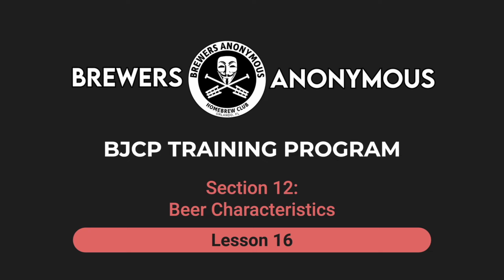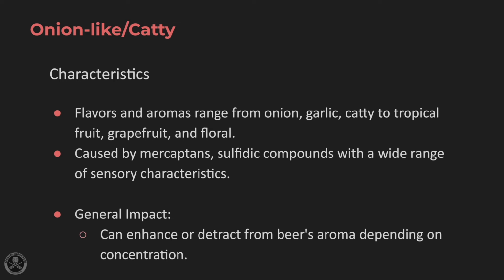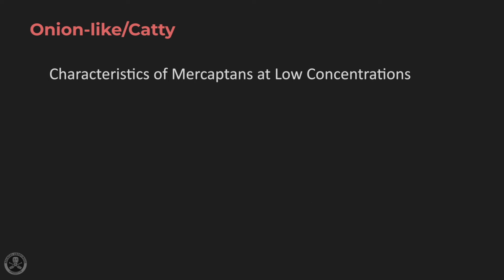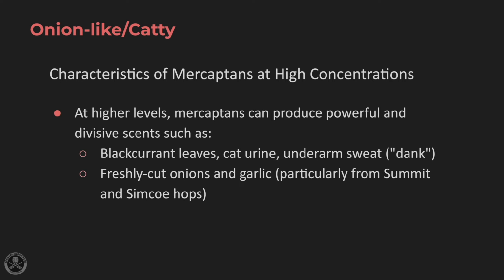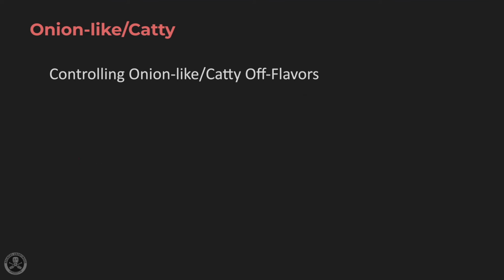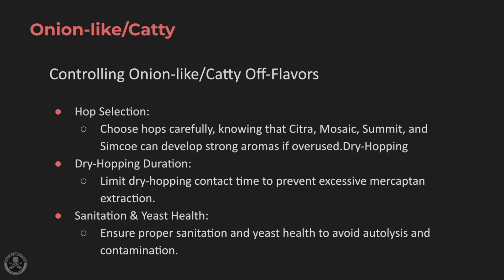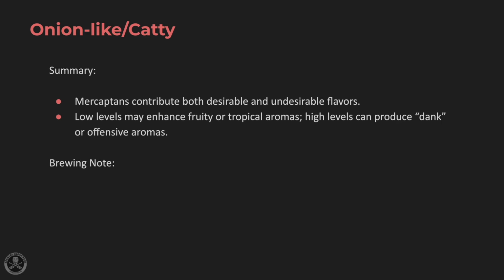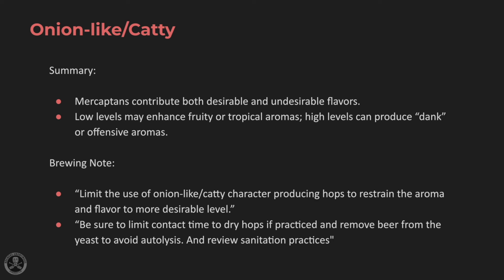BJCP Training: Section 12 Beer Characteristics - Lesson 16 - Onion-like/Catty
In this lesson we’ll explore the Onion-like/Catty character in beer.